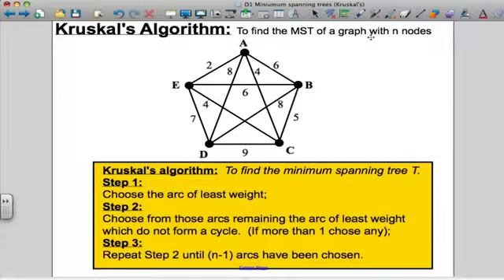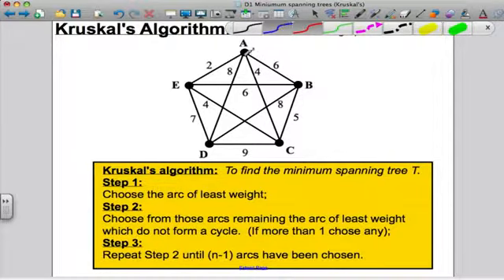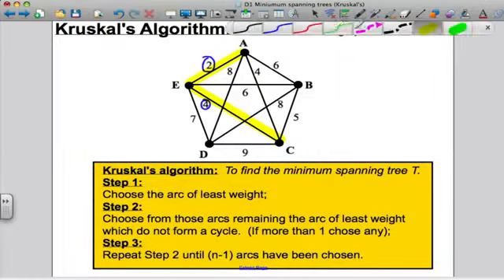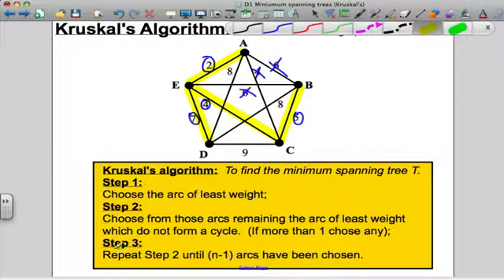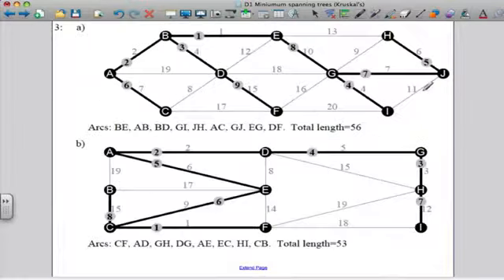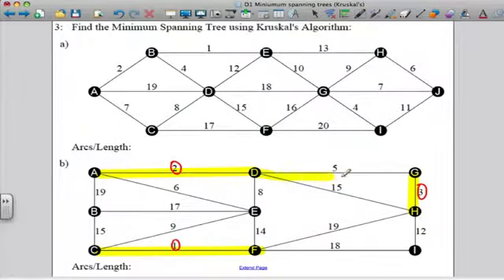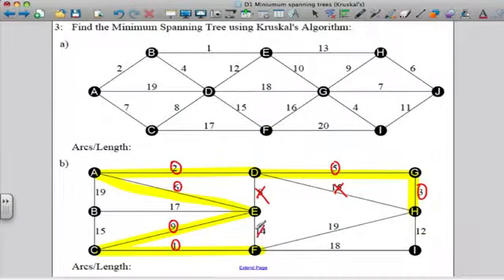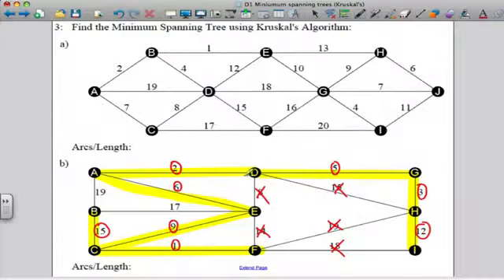Data and File Structures Kruskal's Algorithm Decision Maths 1